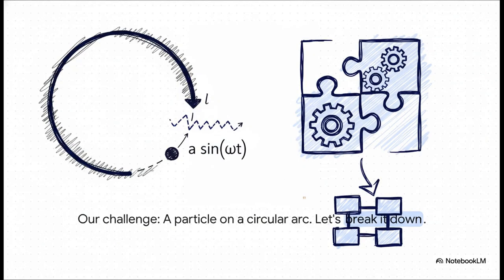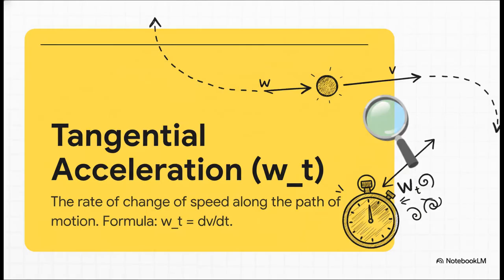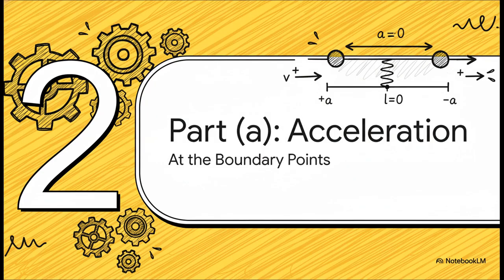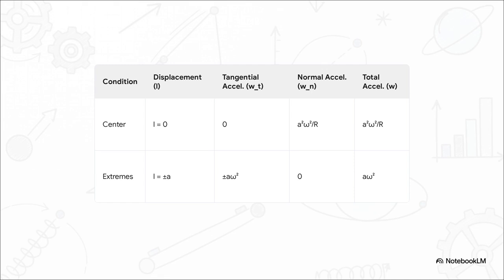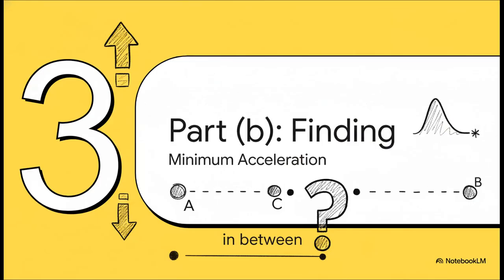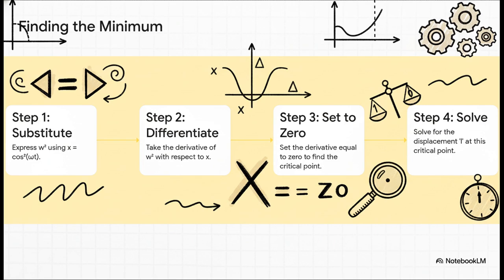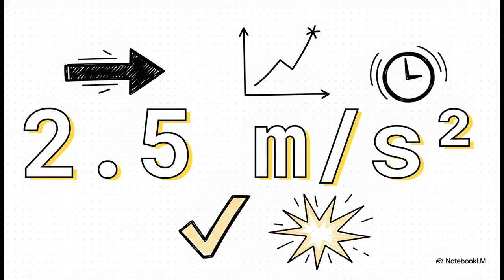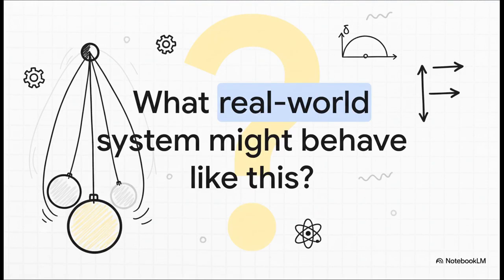[1.40]- Problems in general Physics by I E Irodov: BEST Solution by AI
1.40. A particle moves along an arc of a circle of radius R according
to the law 1 = a sin cot, where 1 is the displacement from the initial
position measured along the arc, and a and co are constants. Assuming R = 1.00 m, a = 0.80 m, and co = 2.00 rad/s, find:
(a) the magnitude of the total acceleration of the particle at the
points 1 = 0 and 1 = ±a;
(b) the minimum value of the total acceleration wmin and the corresponding displacement lm.